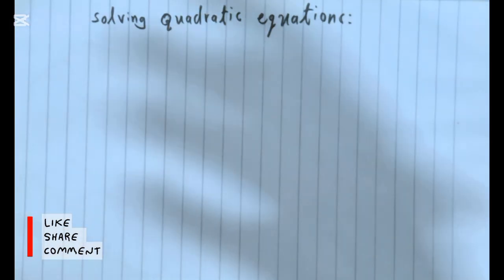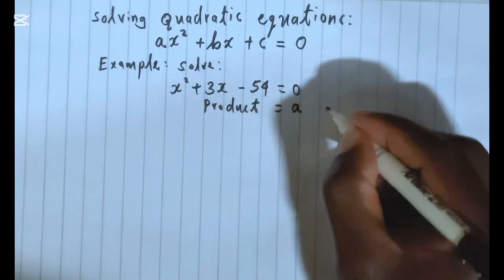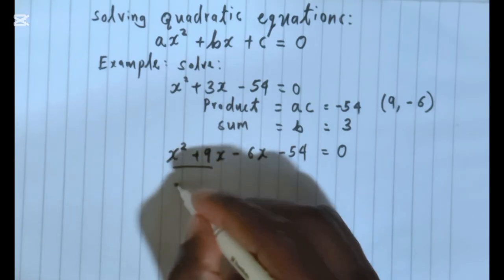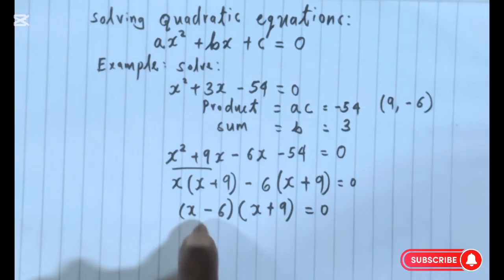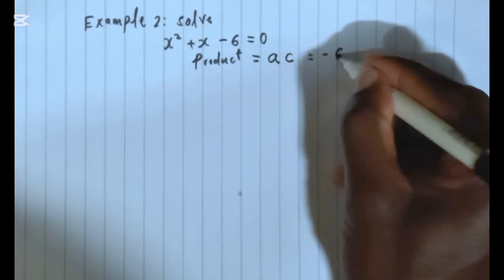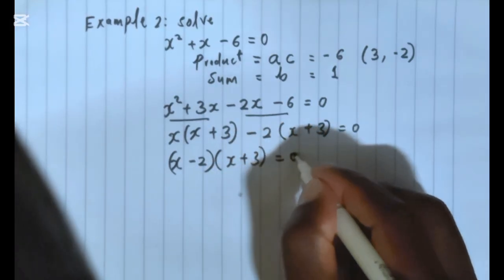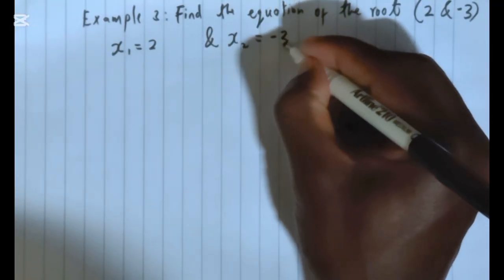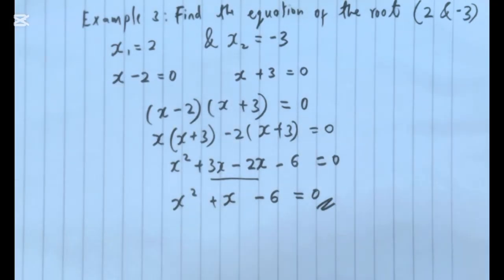Solving Quadratic Equations (Factorisation Method)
A demonstration of how to use factorisation method to solve quadratic equations and how to derive quadratic equations given the roots of it's equations.